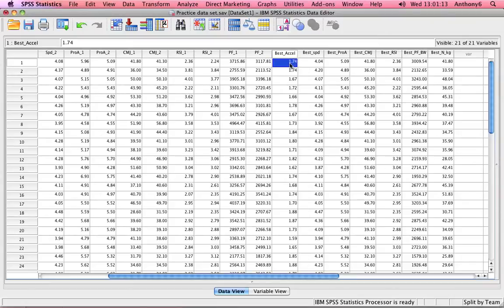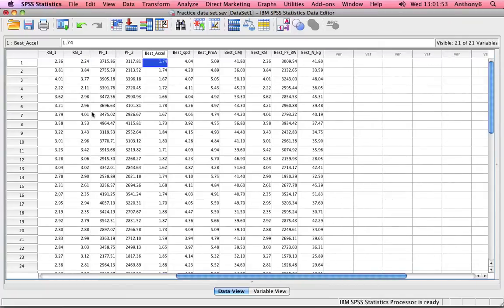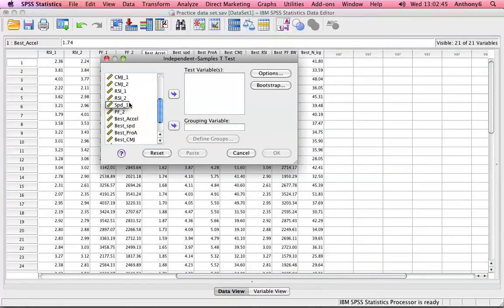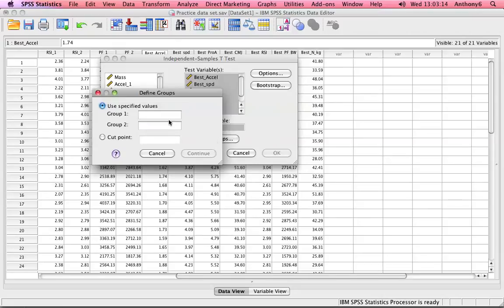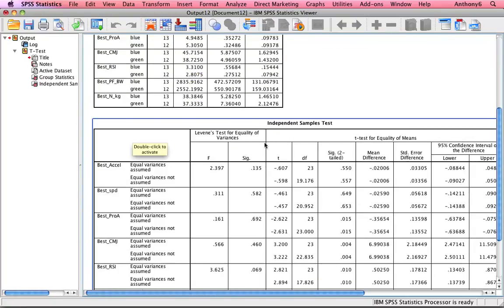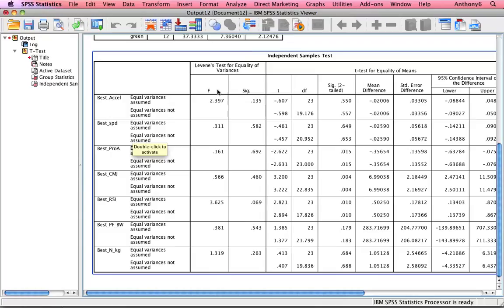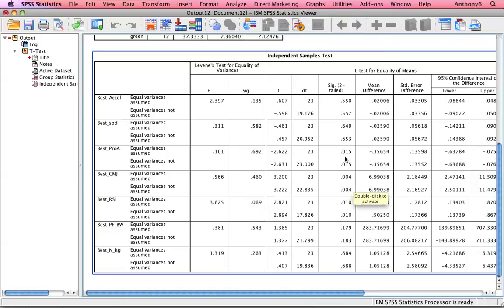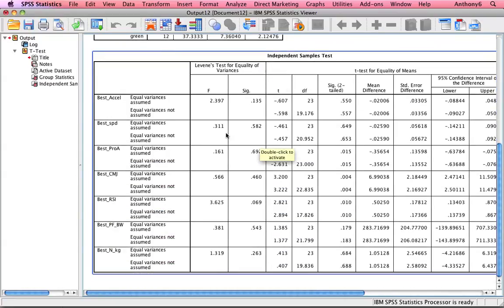Independent samples t-test in SPSS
Conventional analysis used here in that groups are statistically significantly different when the p value is less than the conventional alpha of 0.05